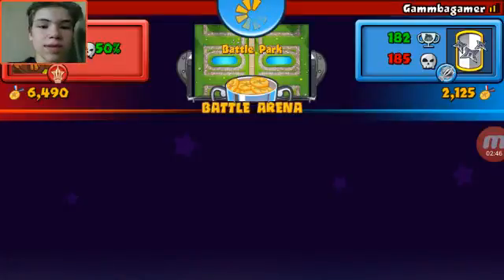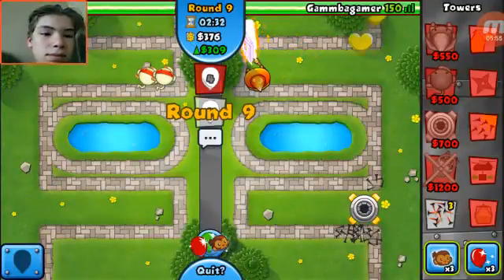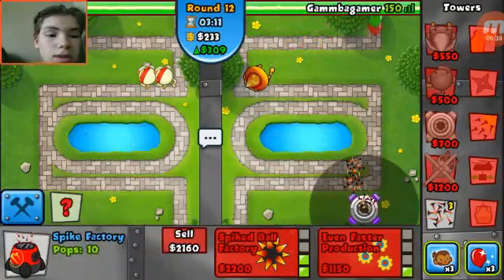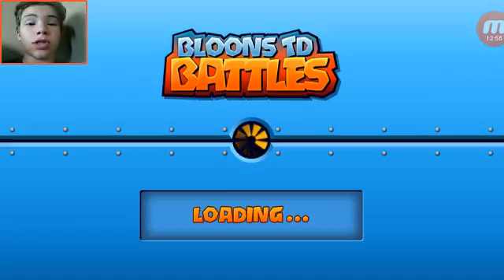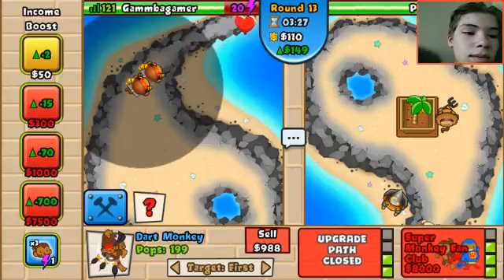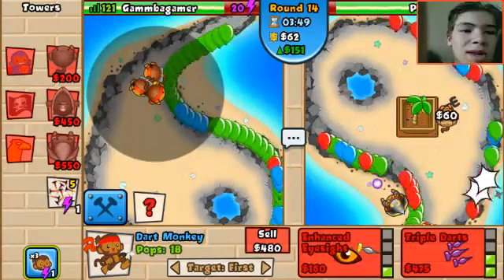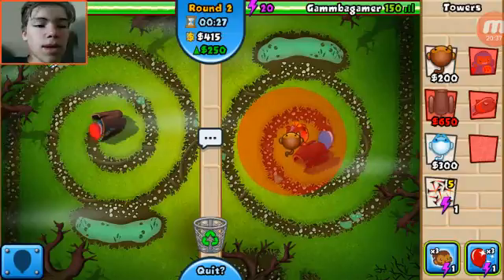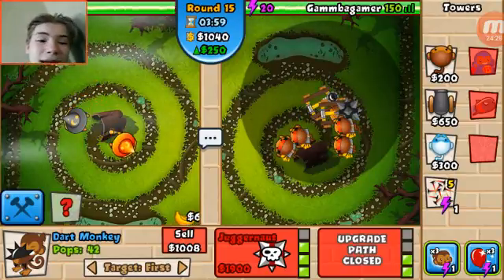My skills have let me down (Bloons tower defense battles)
Sry about the poor audio, but when i get to record on my com, then its going to be better